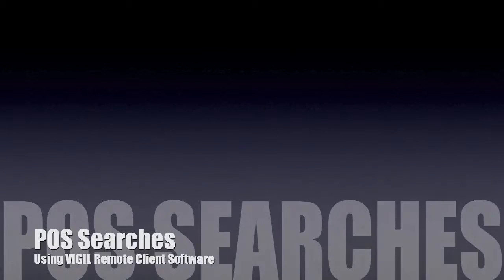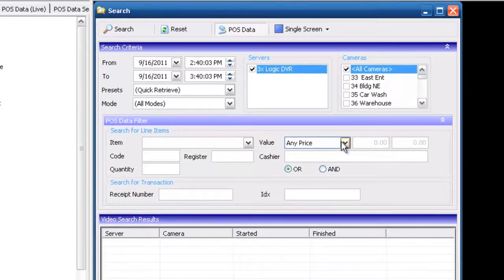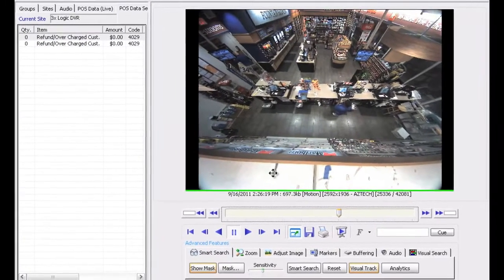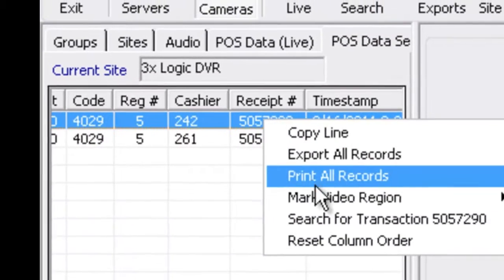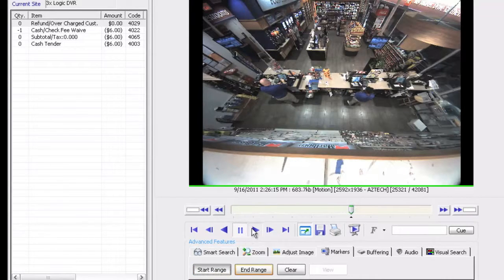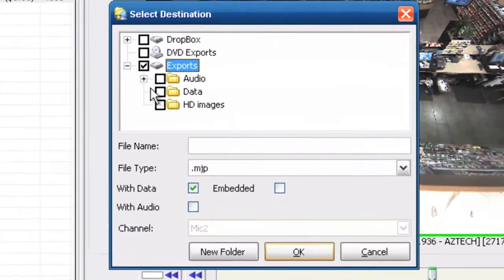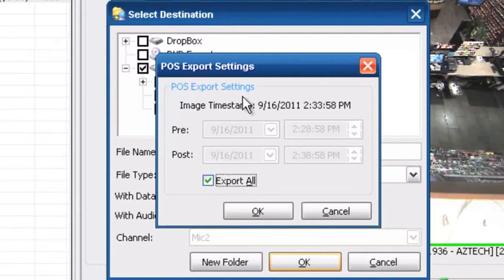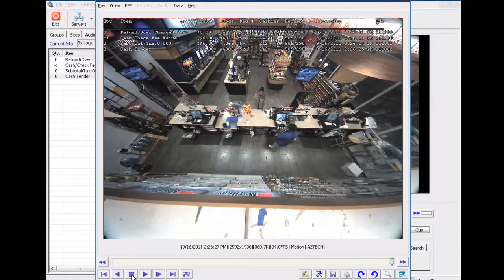POS Searches Using VIGIL Remote Client Software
"Remotely Accessing Your Video Files: http 3xLOGIC Basic Minute Video illustrating how easy it is to perform Point-of-Sale (POS) searches of any of your stores using the VIGIL Remote Client software.